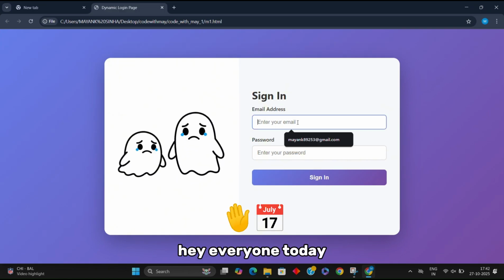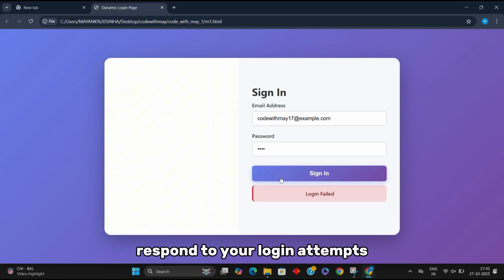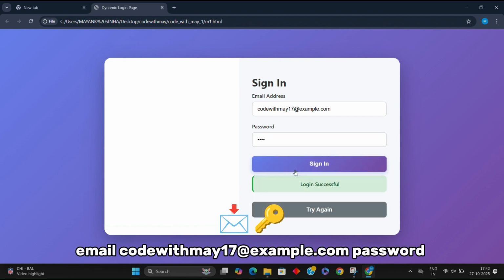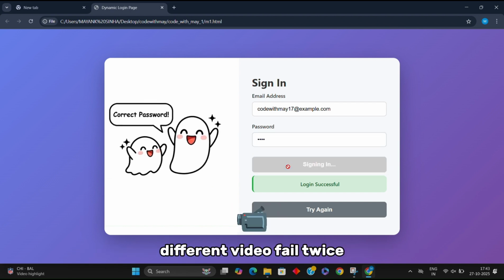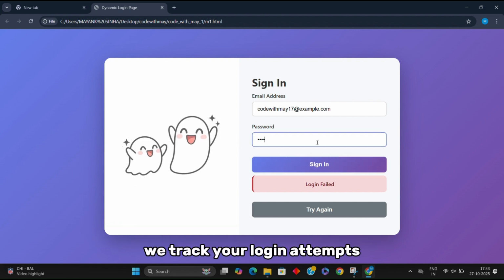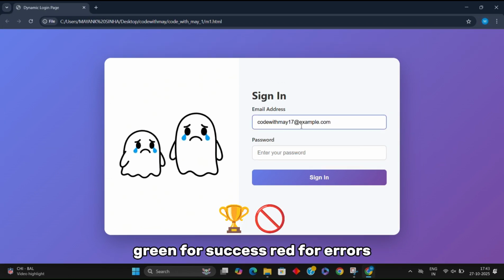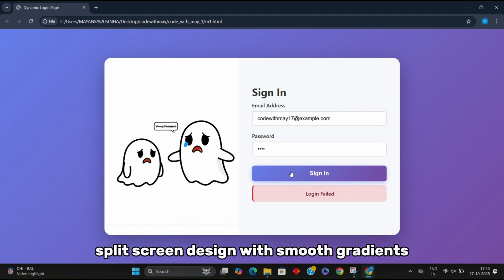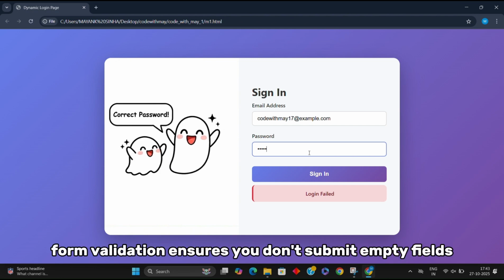Dynamic Login Page with Video Background | JavaScript Animated Login System 🚀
Build a Dynamic Login Page with Animated Video Backgrounds using HTML, CSS, and JavaScript 🚀
In this project, the background video reacts to user login attempts, creating an engaging and professional UI experience.

✨ What makes this login page special?
🎥 Background video changes based on login success or failure
🔐 Correct login triggers a success animation
❌ Wrong attempts show different failure videos
🎯 JavaScript state tracking for login attempts
📱 Fully responsive & mobile-friendly design
🎨 Clean split-screen UI with gradients & smooth animations
✅ Form validation to prevent empty submissions

🧠 Tech Used:
HTML, CSS, JavaScript (DOM manipulation, state management, dynamic video switching)

🔑 Demo Login Credentials
🔑 Password: 1111

Try logging in and see how the video background changes with each attempt 👀🔥

If you enjoyed this project:
✔ Comment which login animation you liked the most

More web development projects, UI effects, and JavaScript tutorials coming soon 🚀

🏷️ SEO Tags (Important – Add in Tags Section)
dynamic login page
animated login page
login page with video background
html css javascript login
javascript projects
web development projects
frontend development
login page ui design
animated ui javascript
responsive login page
modern login page design
codewithmay